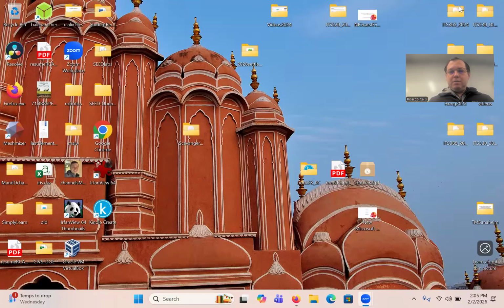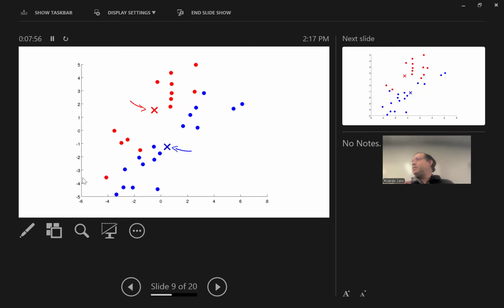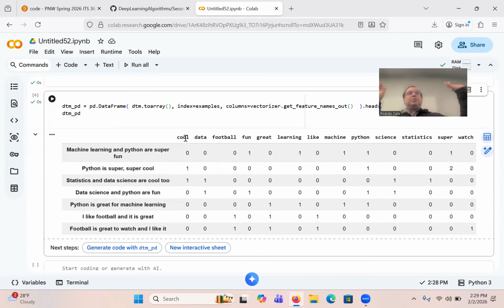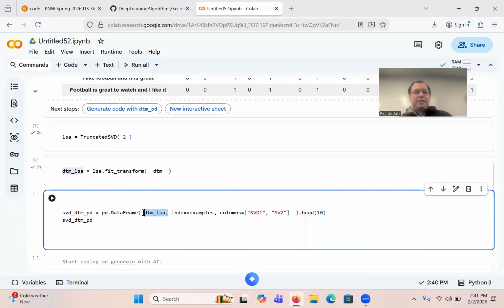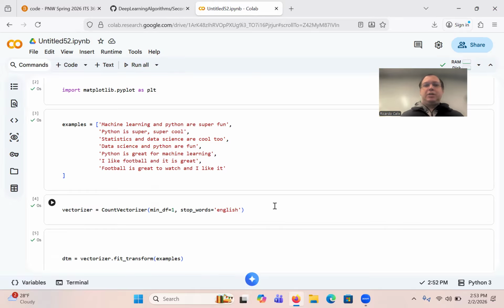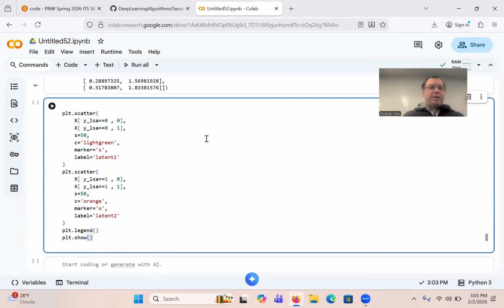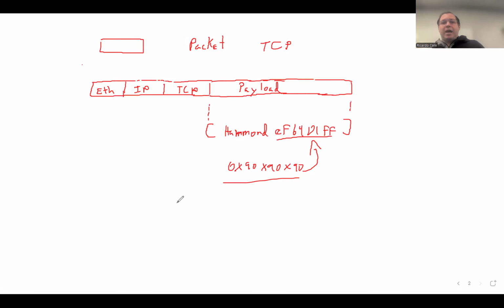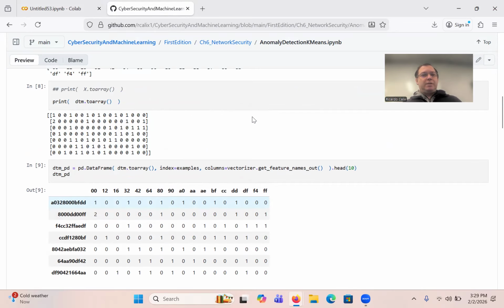Anomaly detection for cyber security with KMeans Clustering (part 1)